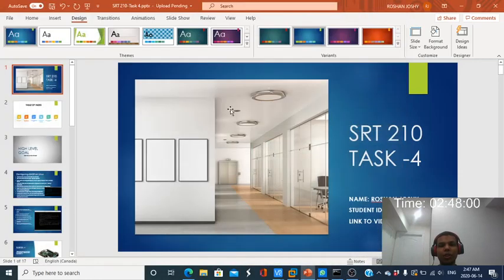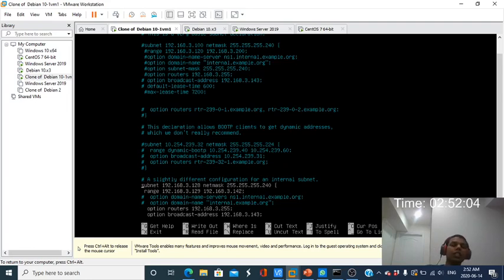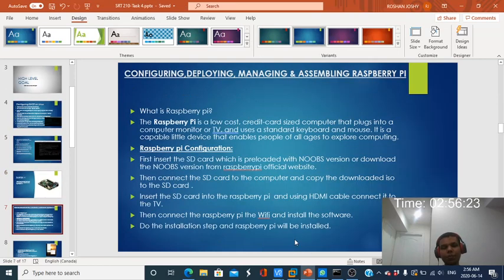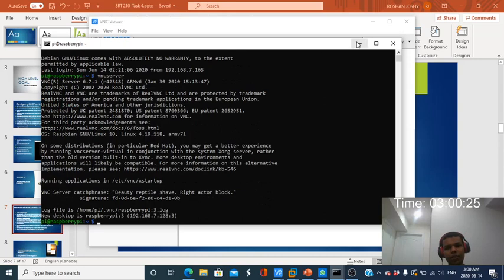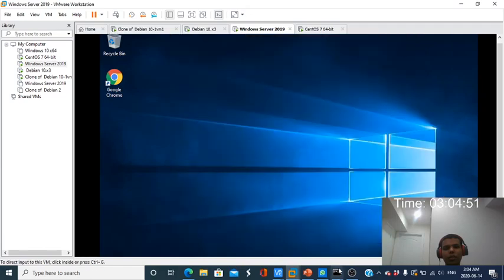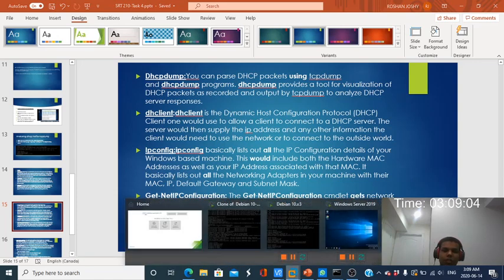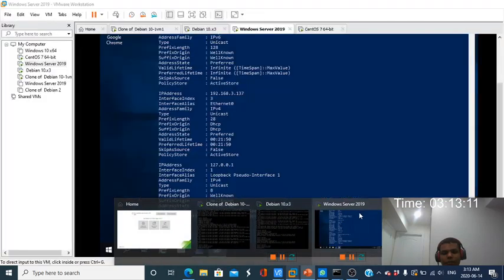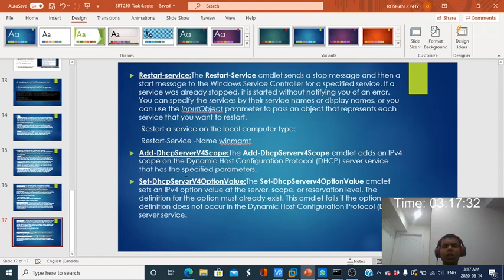DHCP Configuration,Configuration of raspberry pi,Analyzing DHCP traffic-wireshark & tcpdump-Roshan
This video covers topics such as dhcp configuration in linux, assembling and configuring raspberrypi,enabling ssh and vnc in raspberry pi,Troubleshhoting scenarios using dhcp,capturing dhcp traffic using wireshark and tcpdump and explanation about the tools used for the task 4.